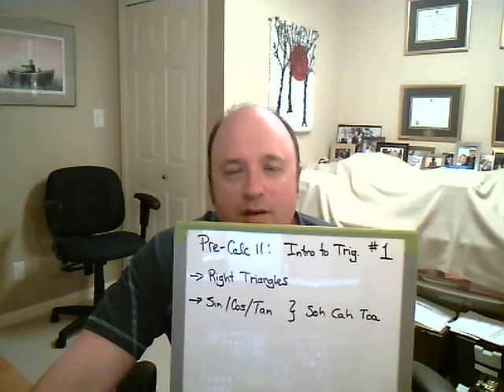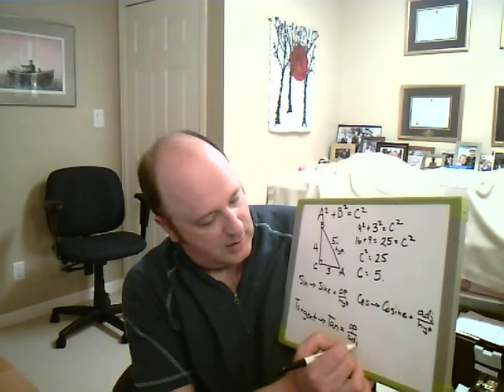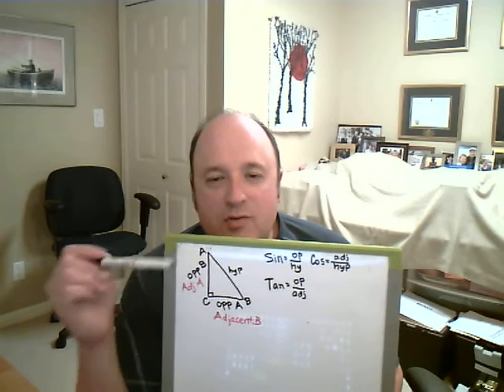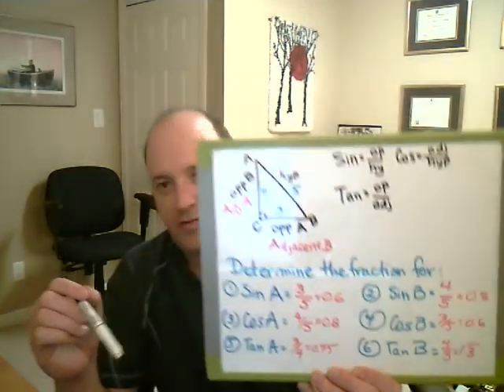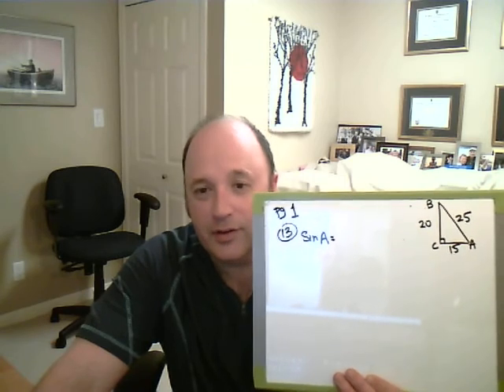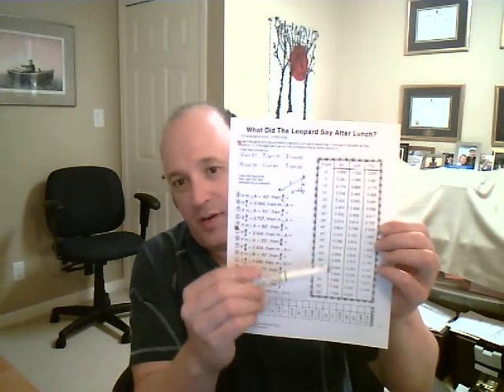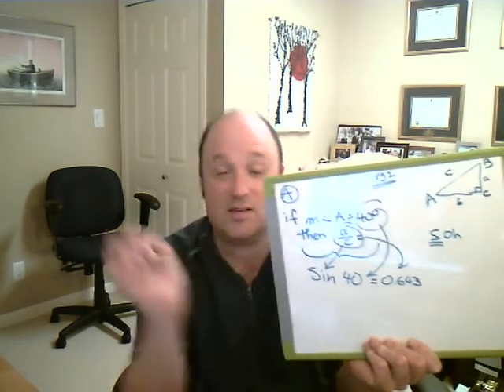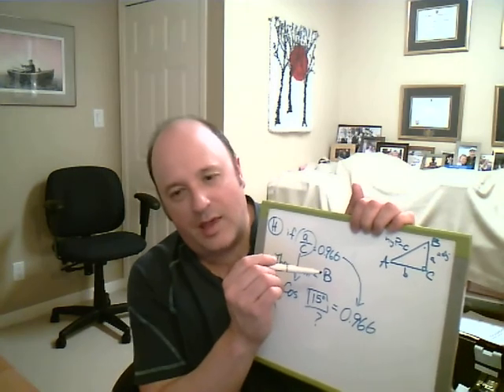Pre Calc 11 Intro to Trig (Part 1)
This is the first video that supports the booklet Intro to Trigonometry.  Here we look at Sin, Cos, and Tan and their role in determine the ratios of various sides of right (90 degree) triangles.  We also explore the nature of Trig tables.